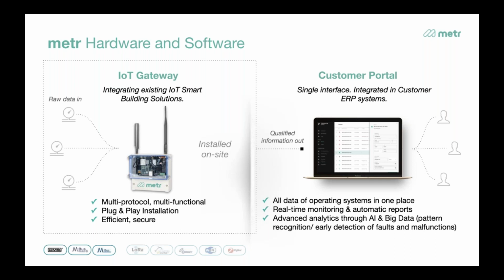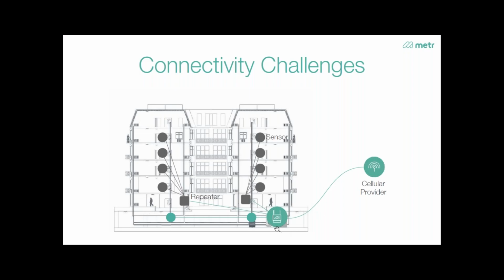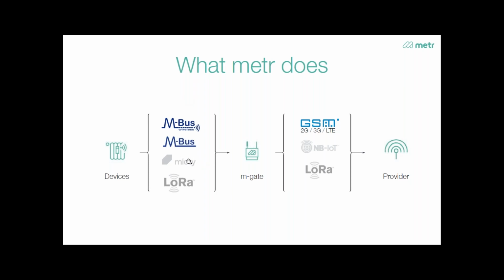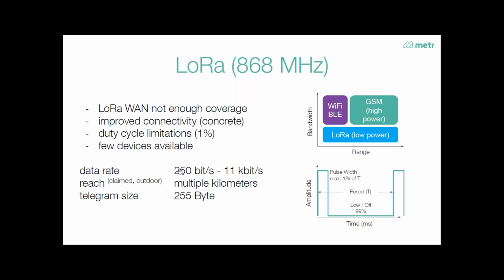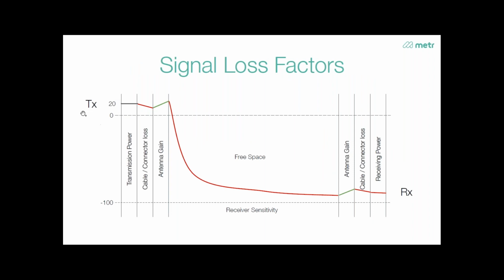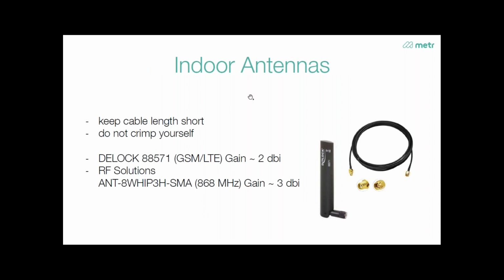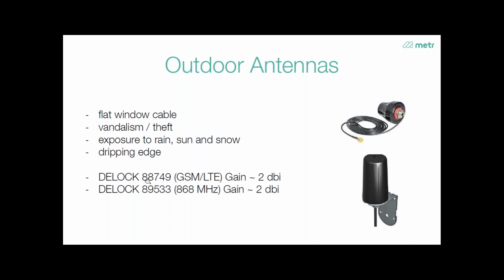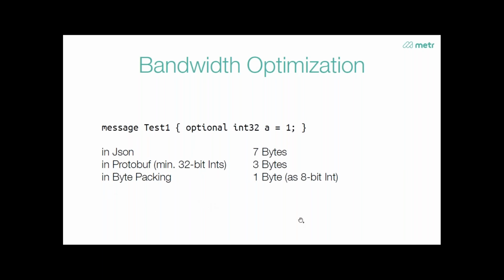Webinar: Data driven IoT for the housing industry - How metr solved indoor connectivity issues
In this on-demand webinar, metr - a PropTech startup in the field of smart building automation is discussing how to get indoor cellular coverage where there is none and which antennas and applications make the housing industry more intelligent.